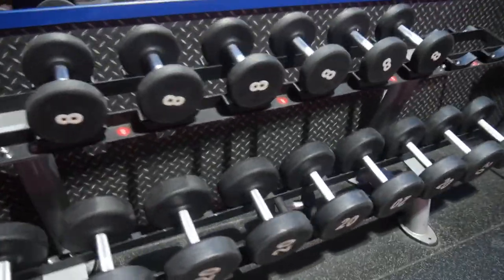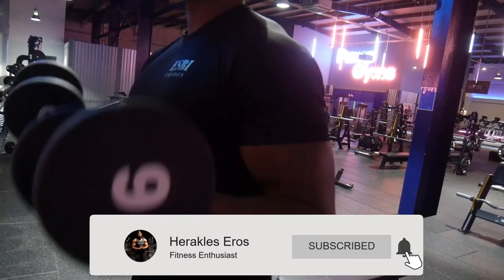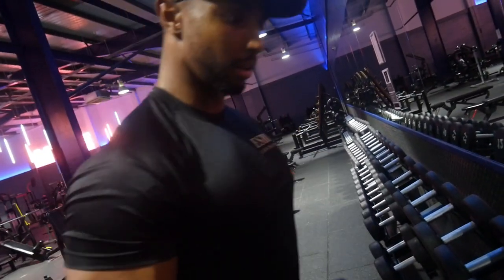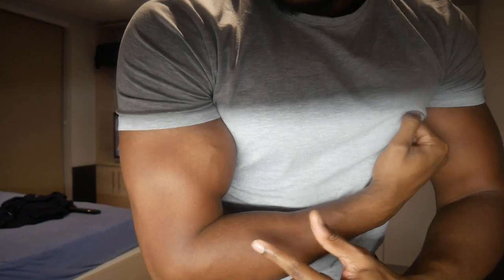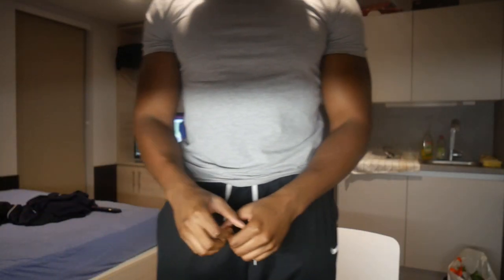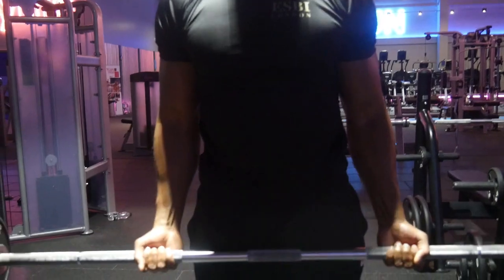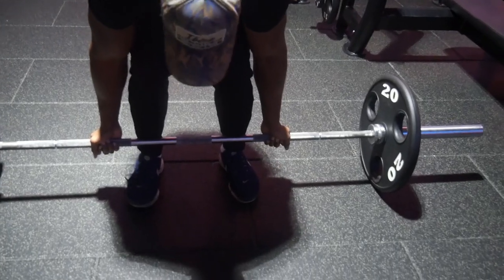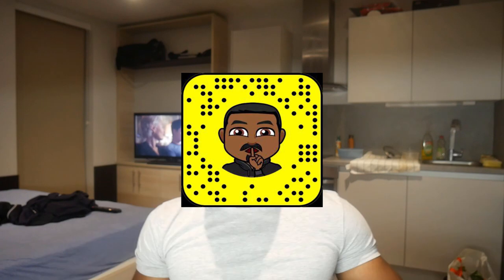3 Bicep Exercises You've Never Tried! | University Fitness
To grow bigger biceps you have to switch up your routine on how you train them. These 3 exercise are ready to do just that and inflict pain on your Biceps.

Remember to always train safely first and keep maximal contraction on the bicep when doing this.

What show was I watching on Netflix?